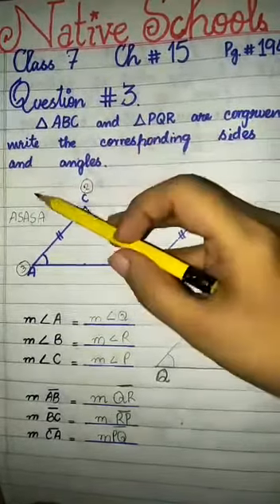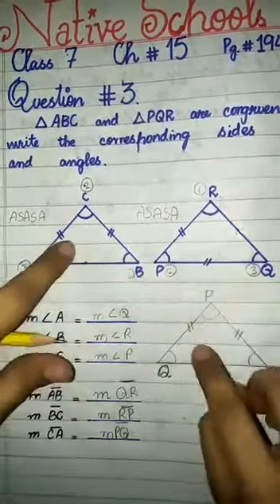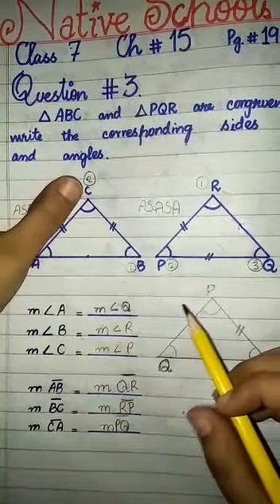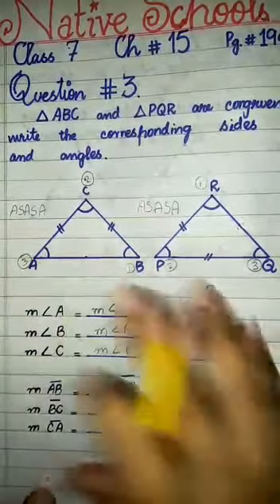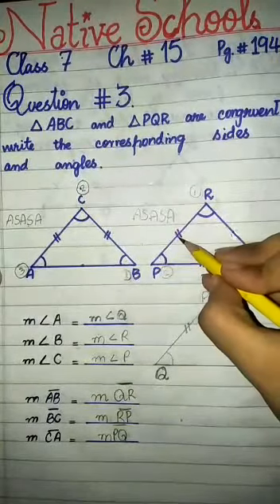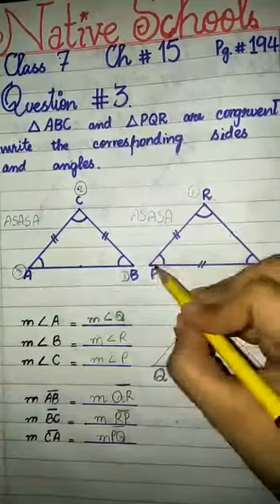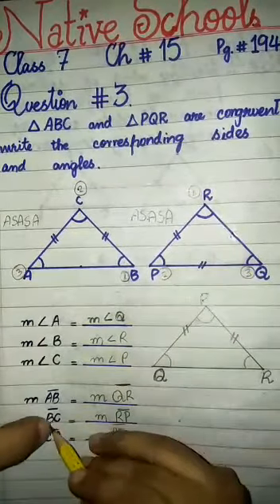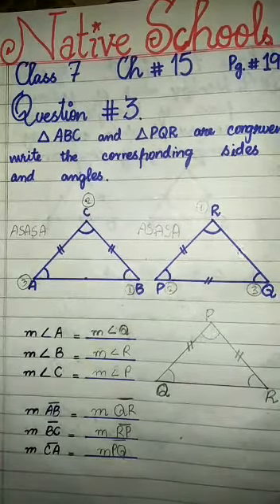Class 7th | Subject Math | Part 03 | Native Schools | Wednesday